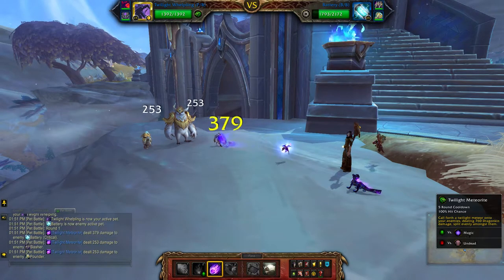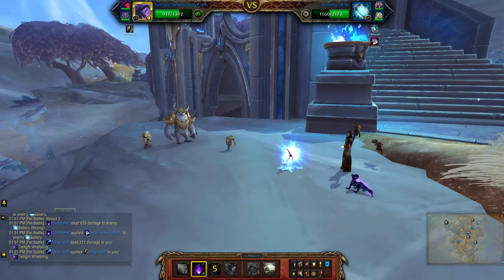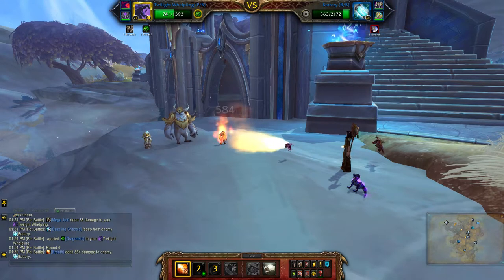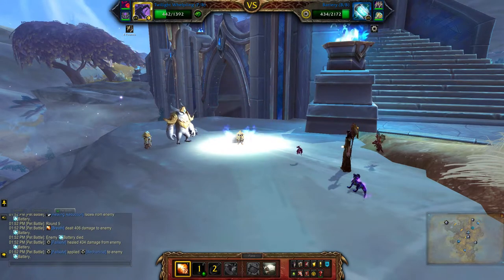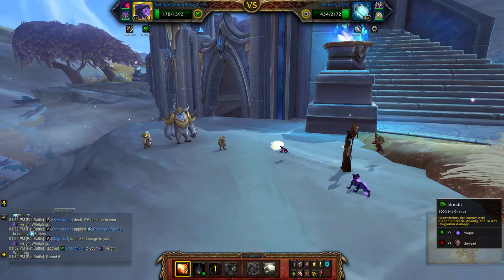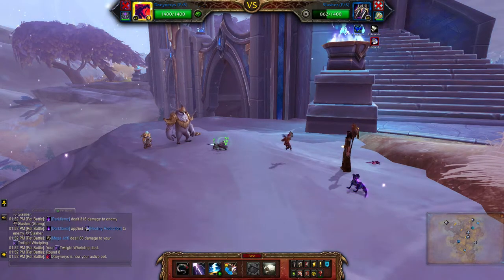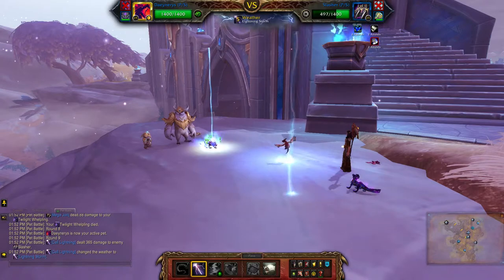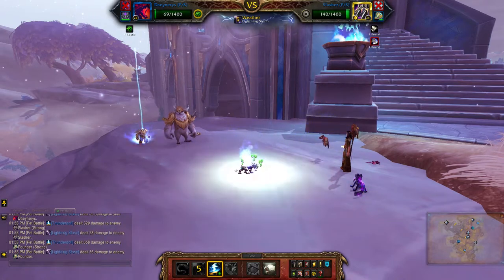Zolla (Dragonkin) - Micro Defense Force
How to beat Zolla using a full team of Dragonkin pets for the Family Exorcist achievement. Look for the pet battle world quest Micro Defense Force in Bastion.